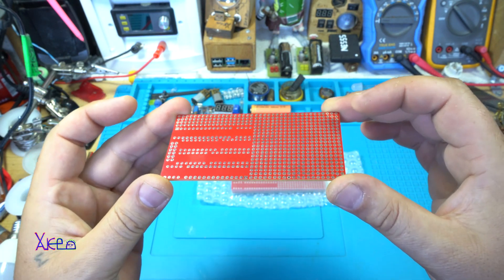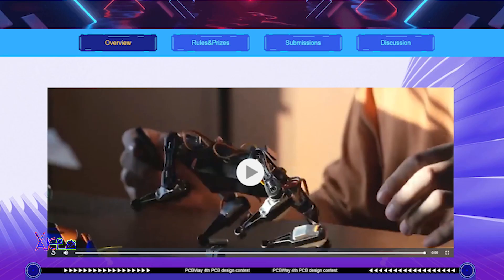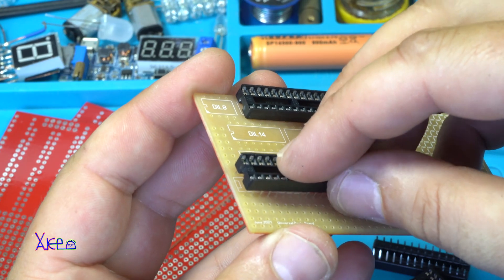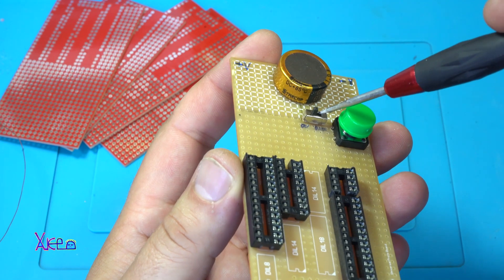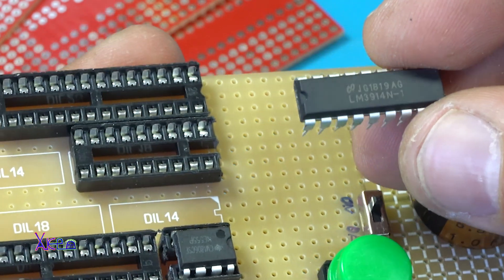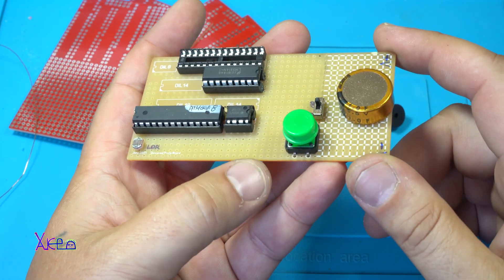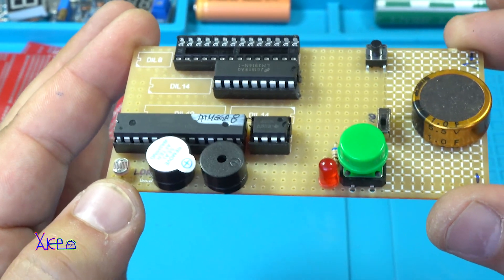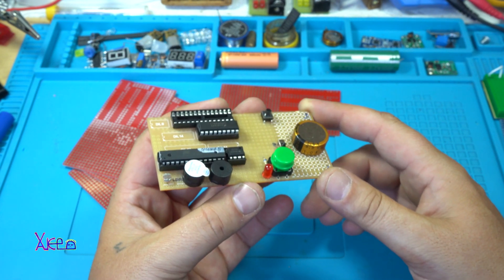Making Universal Prototype Gadget | Making Useful Board for Future Projects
Visit the link below for Future PCB Design Contest